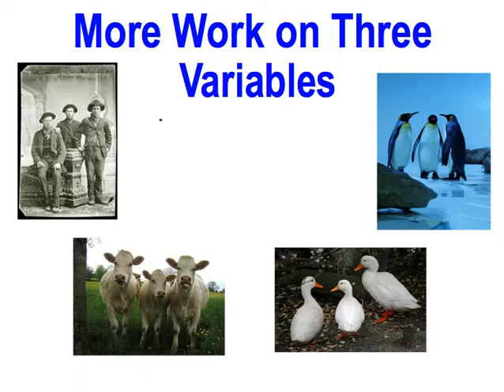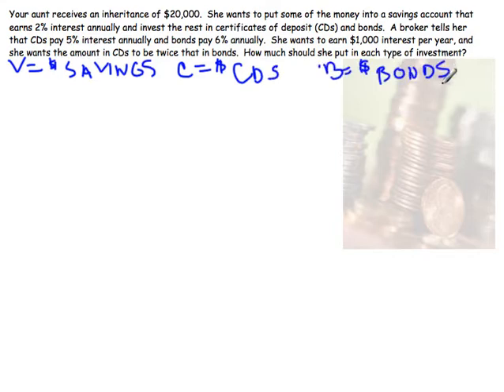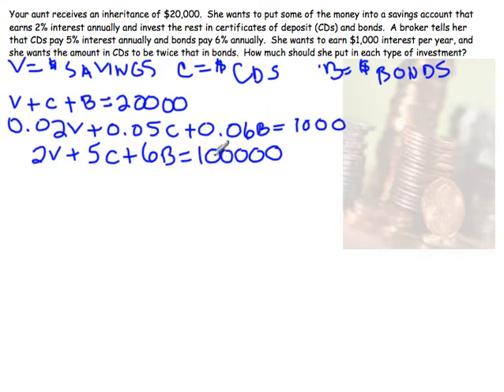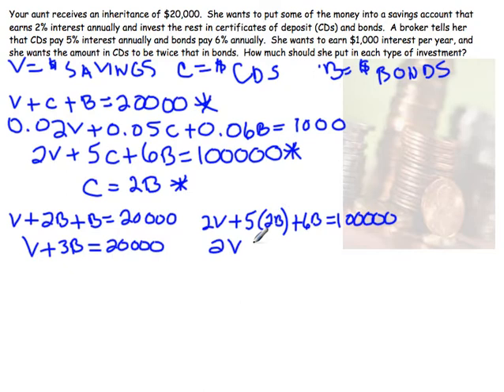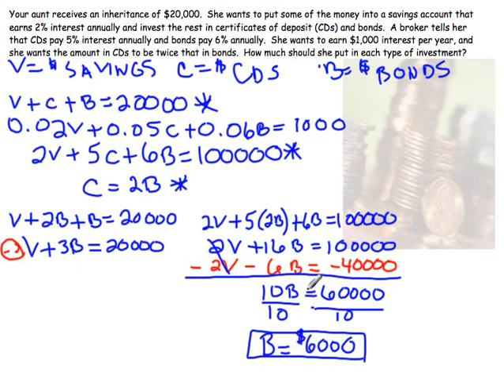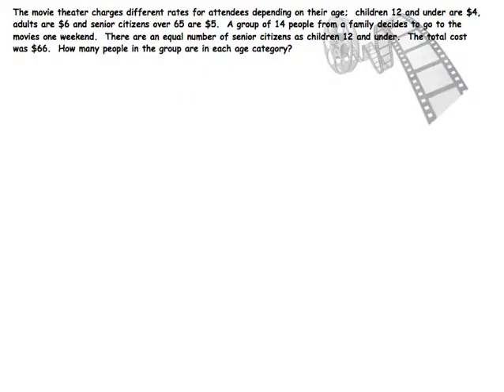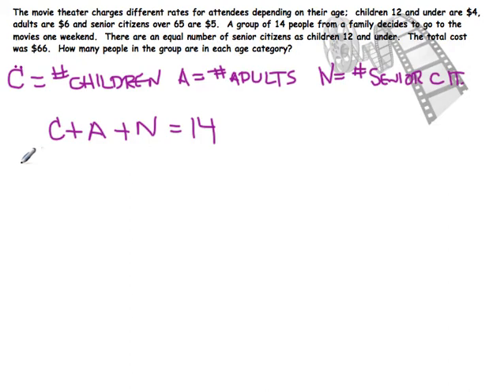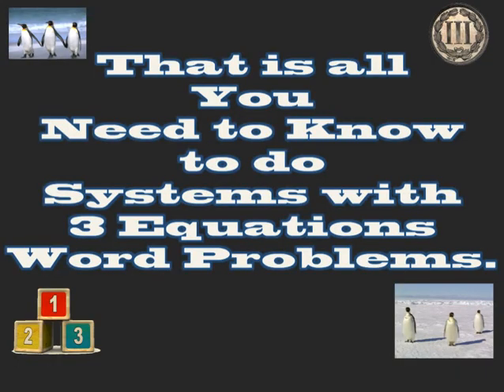CAT 3.4 Word Problems.mp4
3.4 Word Problem Notes